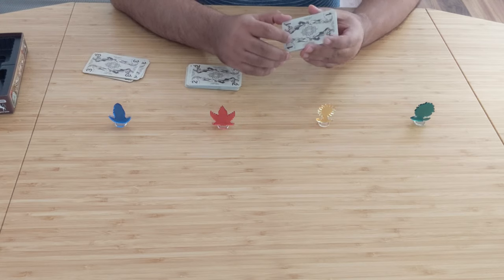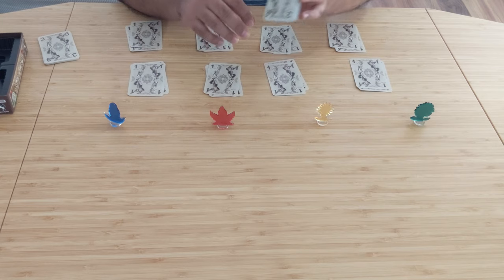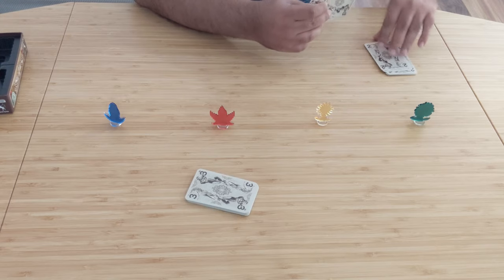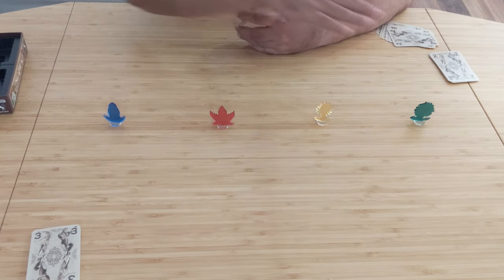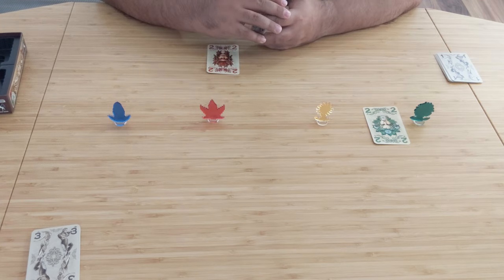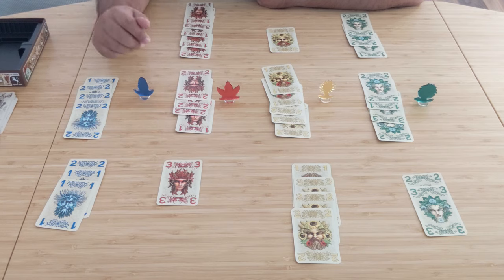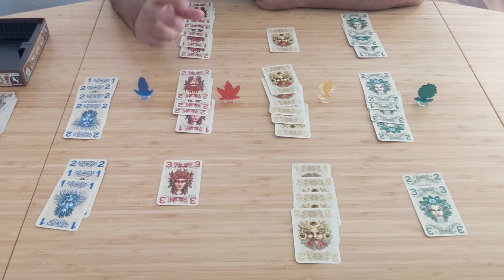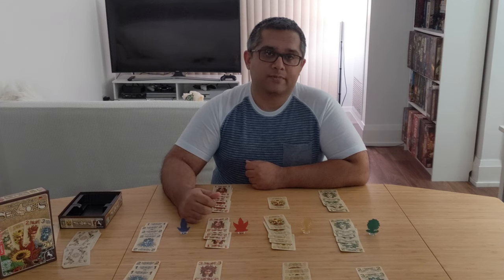4 Seasons [Board Game] - Tutorial / How To Play